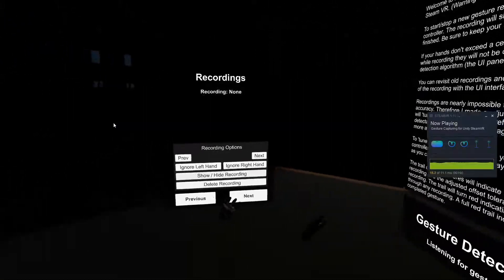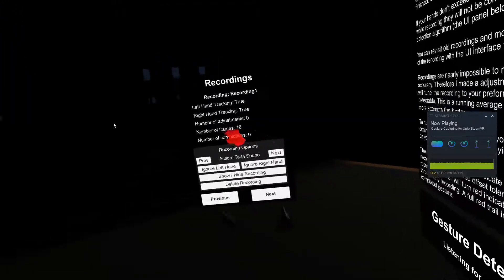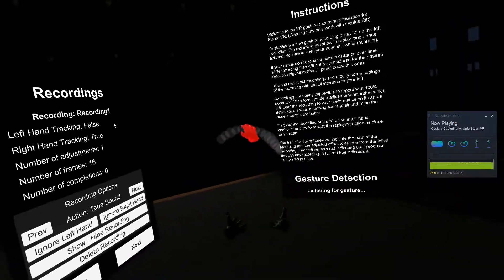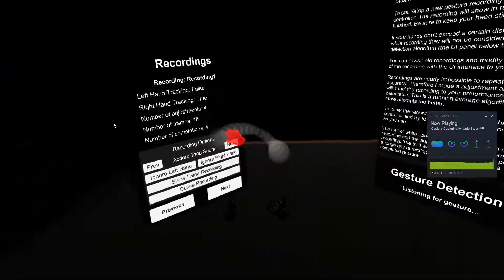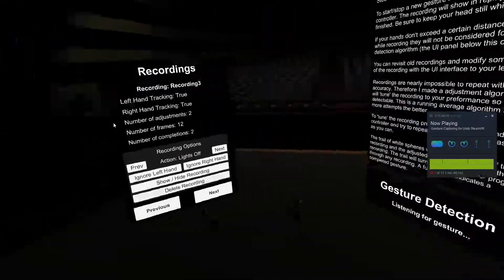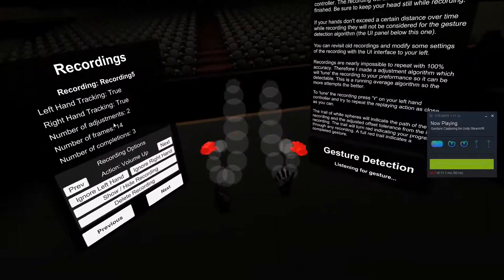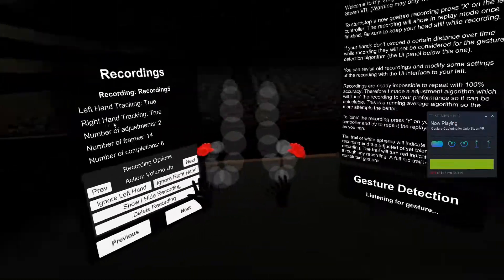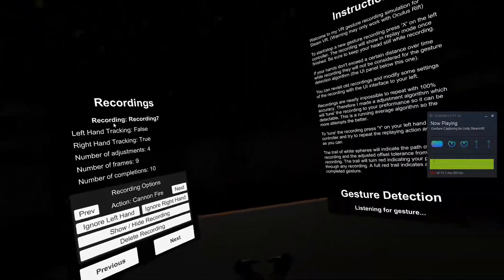VR Gesture Recording and Detection Demo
In this video I showcase a gesture recording and detection package I created for SteamVR.